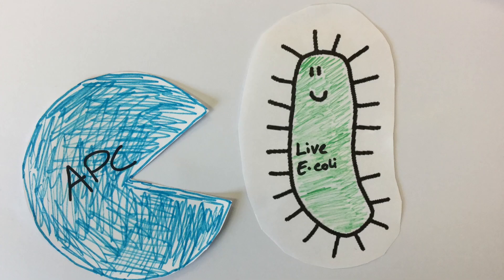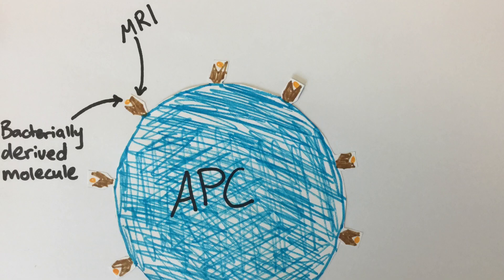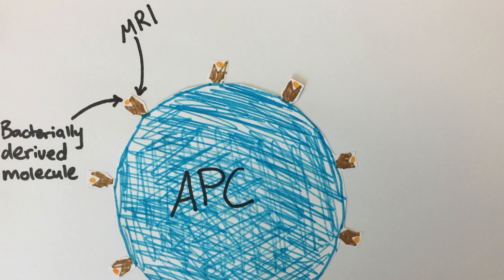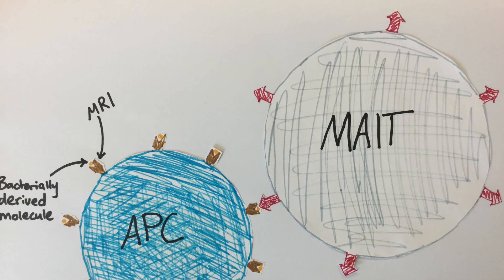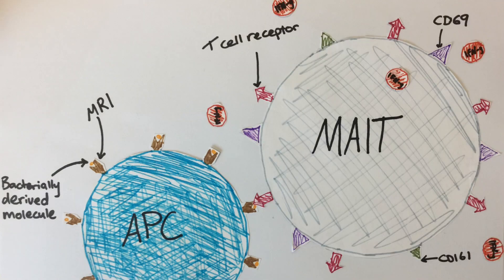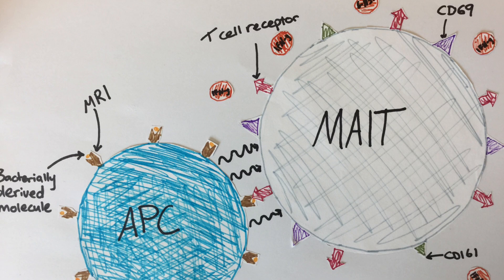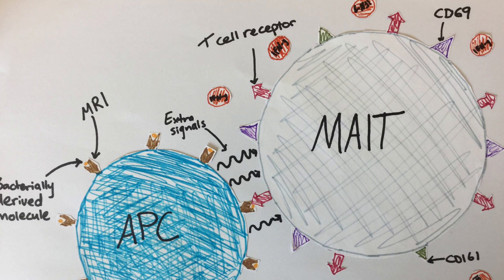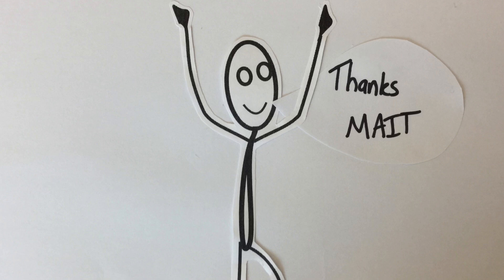MAIT cell activation, a matter of life and death? - Phoebe Dewar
Research undertaken by Phoebe Dewar with support from Dr James Ussher, Microbiology and Immunology, School of Biomedical Sciences.
Otago Medical Research Foundation Scholar

There is the potential that signals on live bacteria are being detected by cells within the immune system, giving them permission to activate pro-inflammatory anti-bacterial cells, known as Mucosal Associated Invariant T (MAIT) cells.
Within the immune system, specific cells, called antigen presenting cells, detect the presence of bacteria via pathogen-associated molecular patterns, on/within the bacteria. Bacteria are then engulfed by the antigen presenting cell.  A bacterially derived molecule is displayed on the surface of the antigen presenting cell, allowing it to tell other cells that an intruder is present. MAIT cells can recognise this bacterially derived molecule through a receptor, becoming activated and undergoing changes to its function to assist in clearing the infection from the body.
Previous experiments have shown that MAIT cell activation can be enhanced by the presence of live but not dead bacteria. In addition, antigen presenting cells can sense microbial components that are only present in live bacteria, such as bacterial RNA. Therefore, we think antigen presenting cells are communicating to the MAIT cells that bacteria are alive or dead, resulting in different levels of MAIT cell activation.
MAIT cells are one of the most abundant white blood cells in the liver and blood, so probably play a useful role within the immune system. By gaining a greater understanding of how bacteria and antigen presenting cells activate MAIT cells, we are one step closer to potentially using these cells for therapeutic means.